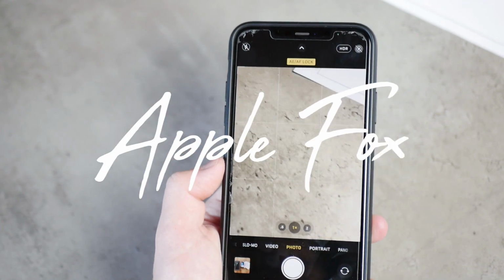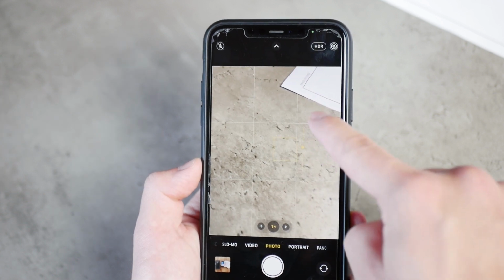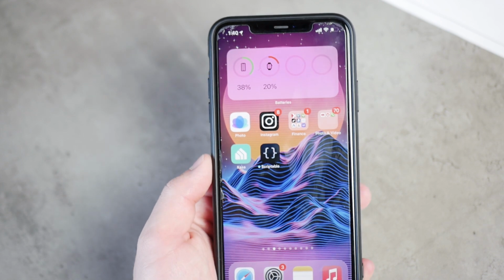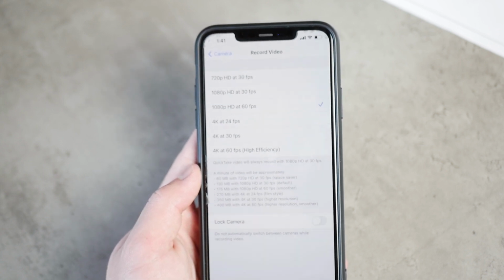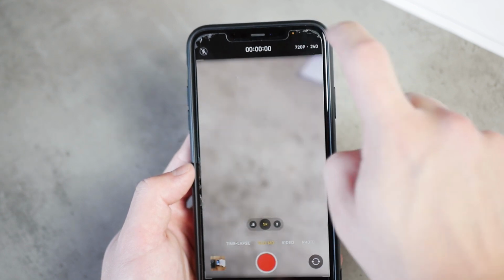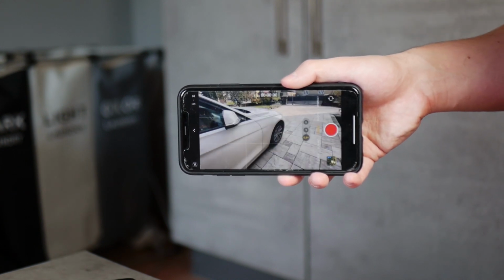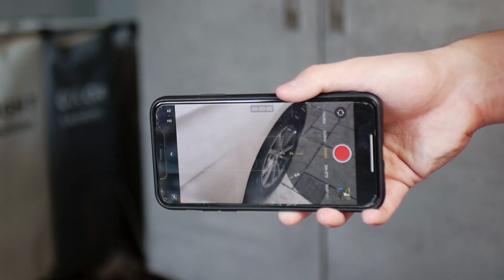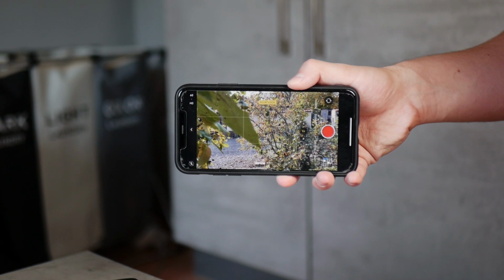iPhone Video Shooting Tips (cinematic)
iPhone Camera is still one of the best if not the best smartphone camera on the market. So you should know how to use it to its full potential. So here are some cinematic tips you can use right now on your iPhone.